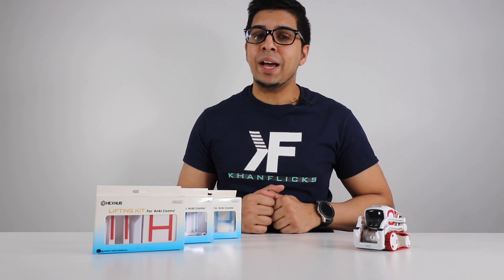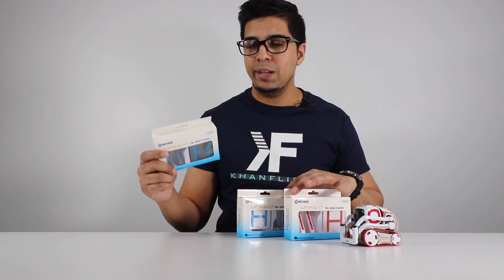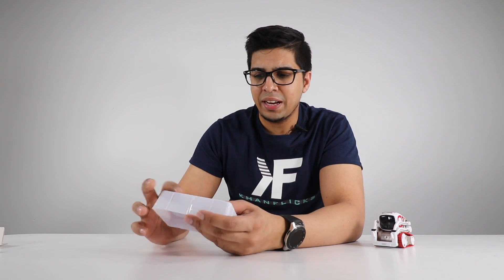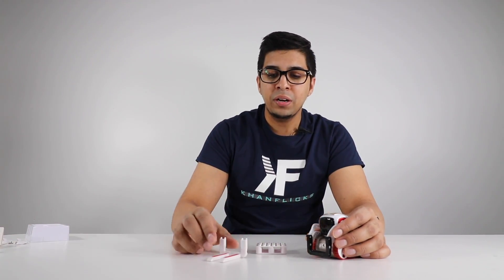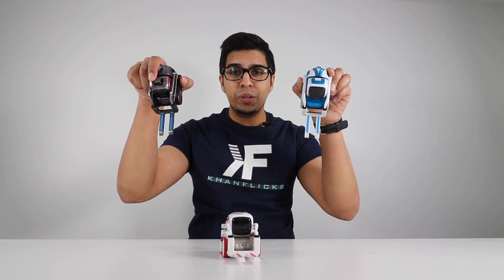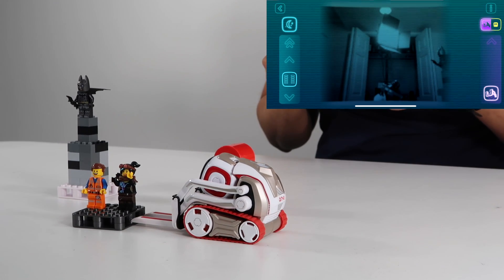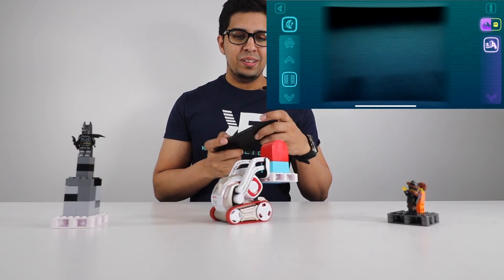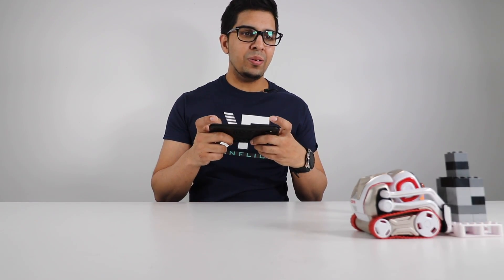Cozmo - How to Customize - FORKLIFT MOD!?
Cozmo into a Forklift using the new Lift Kit by Hexnub! Watch as we put Cozmo to the test!